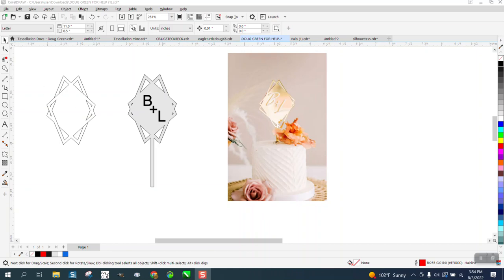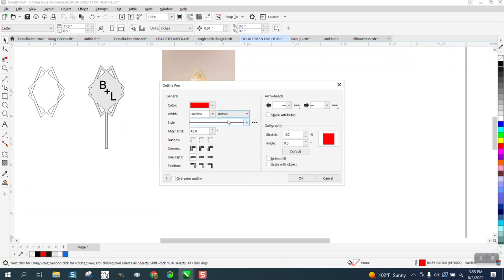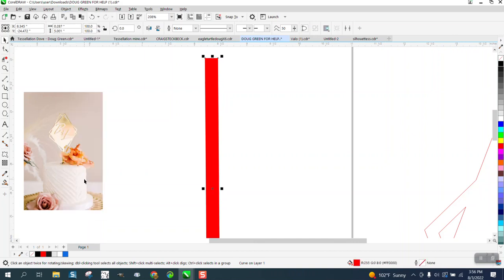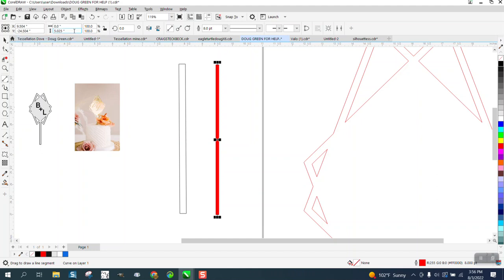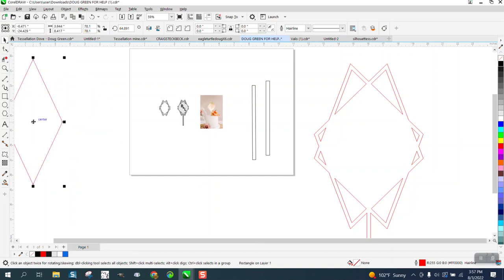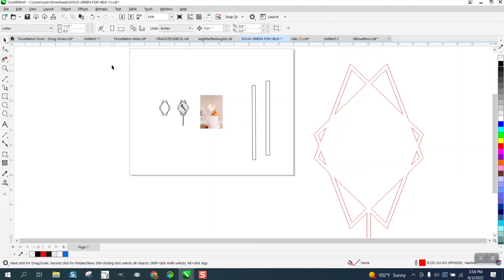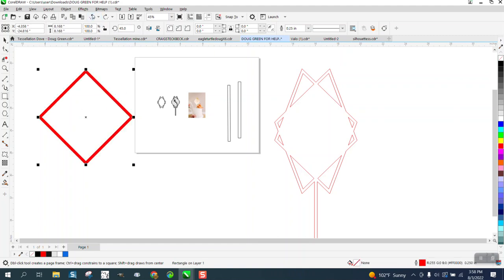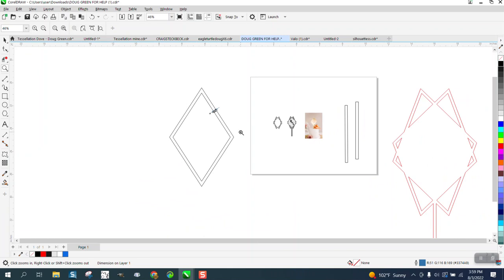Corel Draw Tips & Tricks Cake Topper with a Twist part 8B